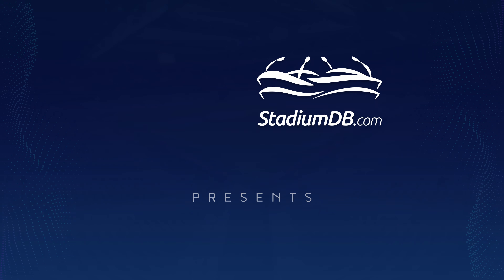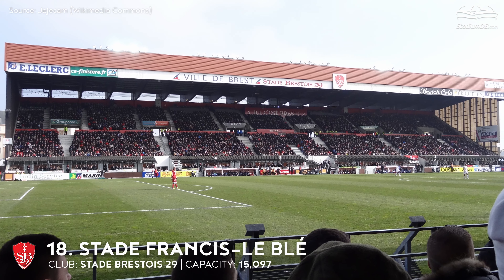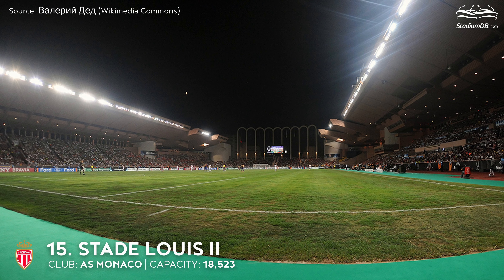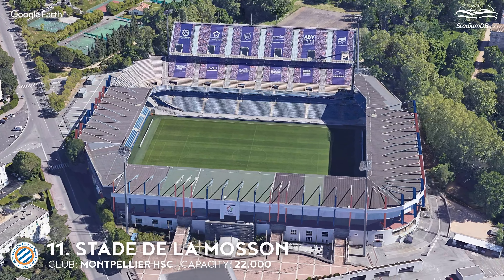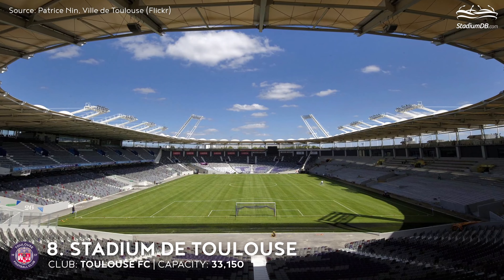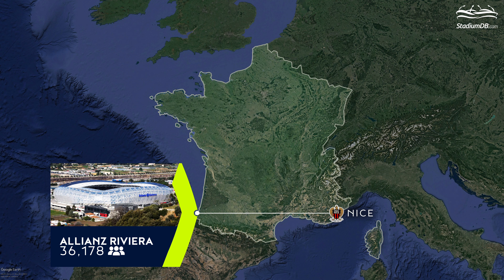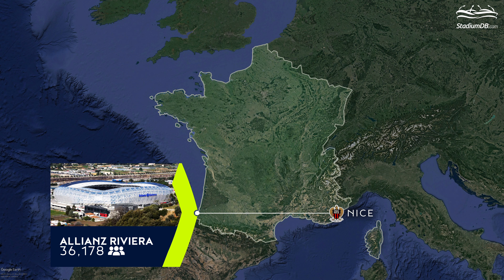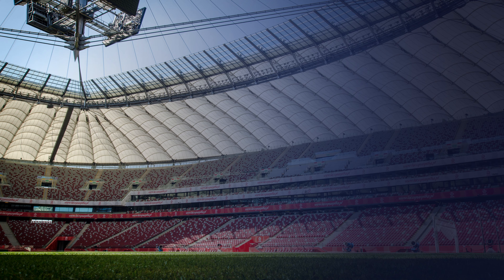🇫🇷 Ligue 1 Stadiums 2022/2023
When we talk about the TOP 5 European leagues, in addition to the top competitions such as the English Premier League or the Spanish La Liga, we also have in mind the Ligue 1. Although, the French top division has never been considered the strongest, for many decades it has remained among the best on the Old Continent. The development of football in France has been influenced by the current successes of PSG and, above all, the French national team, which is the current world champion.
In this video we have presented all 20 stadiums on which the matches in the upcoming season of Ligue 1 Uber Eats 2022/23 will be played. France is not only about PSG, Lyon or Marseille - you will get to know the venues of smaller clubs, in which the players, for whom it was a springboard to an international career, often developed their careers. Which of the stadiums displayed on the video is your favourite?

0:00 Intro
0:49 20. Stade François-Coty, AC Ajaccio
1:42 19. Stade Gabriel Montpied, Clermont Foot
2:32 18. Stade Francis-Le Blé, Stade Brestois 29
3:30 17. Stade Raymond Kopa, Angers SCO
4:26 16. Stade Yves-Allainmat, FC Lorient
5:21 15. Stade Louis II, AS Monaco
6:23 14. Stade de l’Abbe Deschamps, AJ Auxerre
7:22 13. Stade de l’Aube, ESTAC Troyes
8:05 12. Stade Auguste-Delaune, Stade de Reims
9:07 11. Stade de la Mosson, Montpellier HSC
10:07 10. Stade de la Meinau, RC Strasbourg
11:07 9. Roazhon Park, Stade Rennais FC
12:07 8. Stadium de Toulouse, Toulouse FC
13:03 7. Stade de la Beaujoire - Louis Fonteneau, FC Nantes
14:00 6. Allianz Riviera, OGC Nice
15:05 5. Stade Bollaert-Delelis, RC Lens
16:16 4. Parc des Princes, Paris Saint Germain
17:34 3. Stade Pierre Mauroy, OSC Lille
18:40 2. Groupama Stadium, Olympique Lyon
19:48 1. Orange Vélodrome, Olympique Marsylia
21:47 Outro

WAGIMPA59GJBJNNY, 5MCFNWAP4H7USH05, AMXKVCTZERA0K424, AVU3BGMPDSQDOQ7B, 2YASZNQPVFWCKCIW, C9BW9QZNTOGYICP4, LKWCT5YJCSJCYK9V, XVWVW2AQSXXGJG4Q